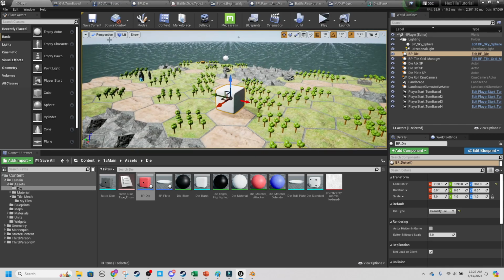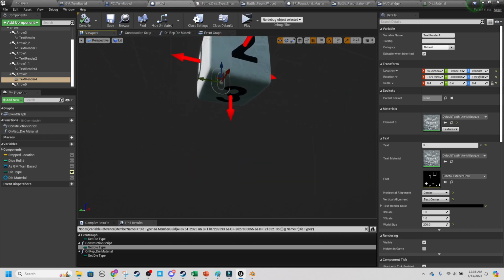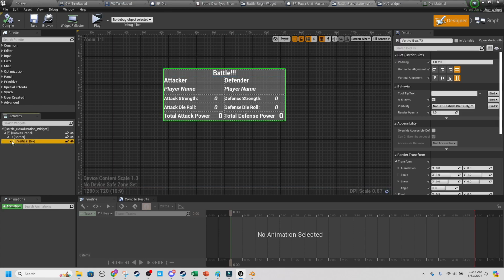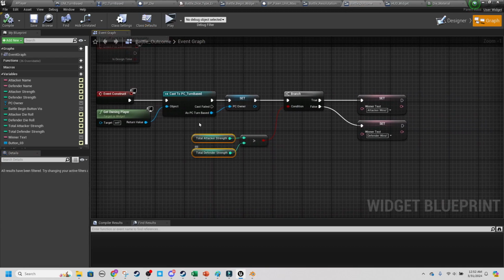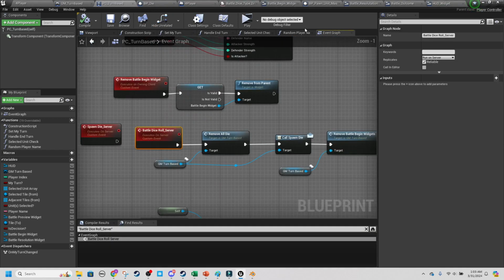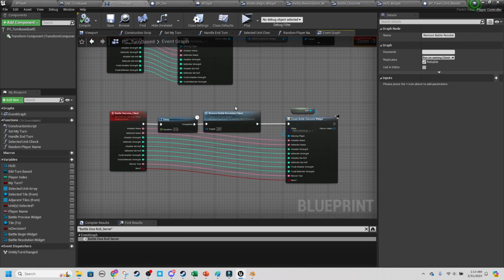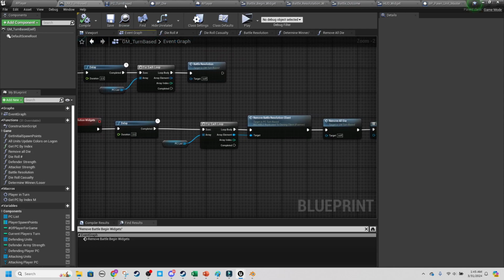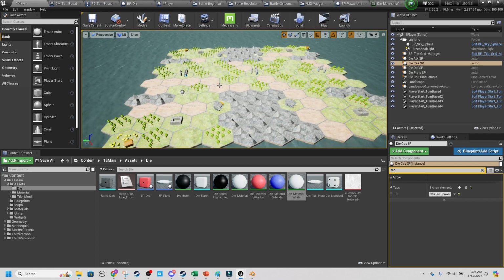How to make a HexTile Board Game in UE4 Part 13 Casualties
I decided to go with a dice rolling method to determine casualities for the losing Army. We'll start to build that functionality in this video.